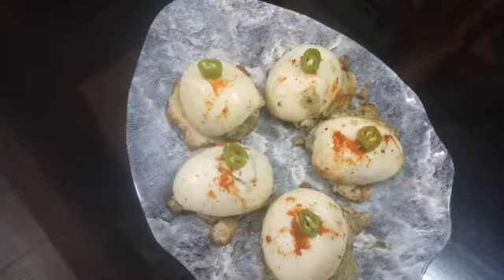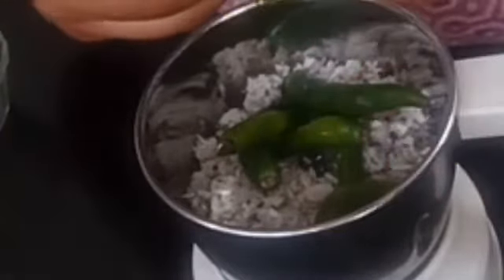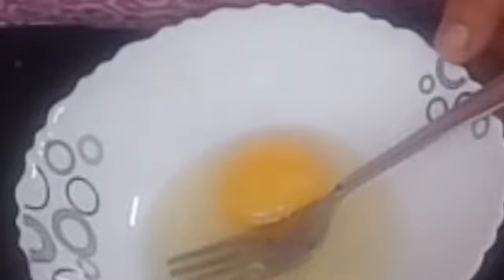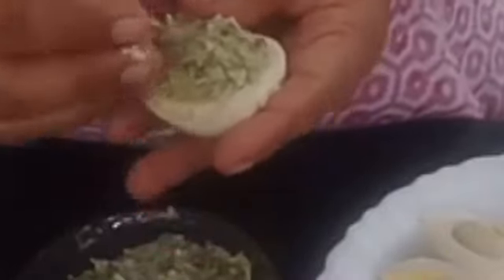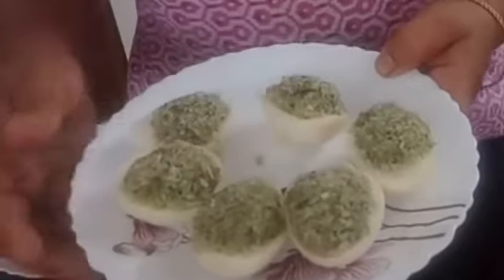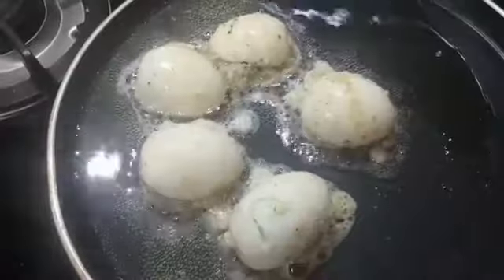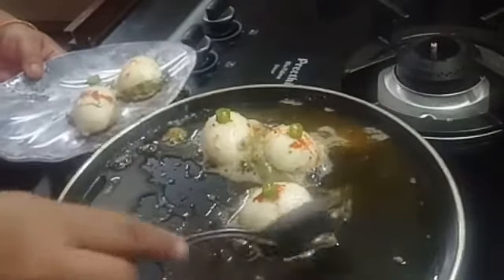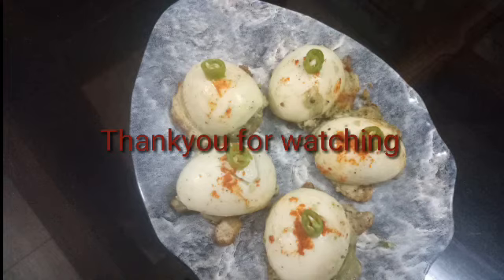മുട്ട കൊണ്ട് കിടിലൻ സ്നാക്ക് by Isha 'z world egg snack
Egg 3
Chilly
Salt
Pepper powder
Flour
Coconut